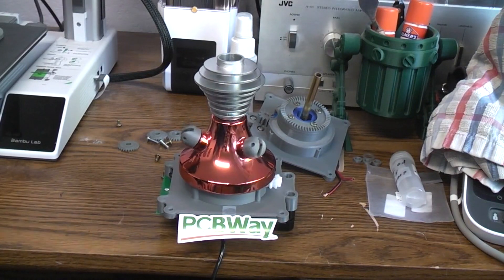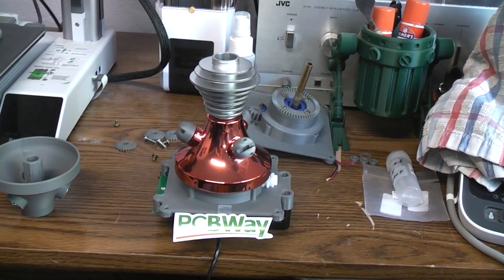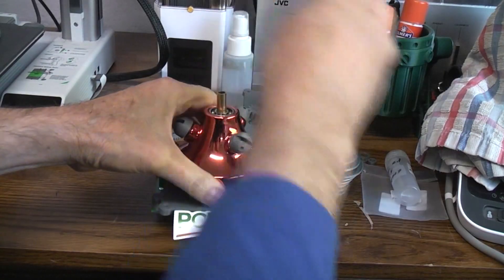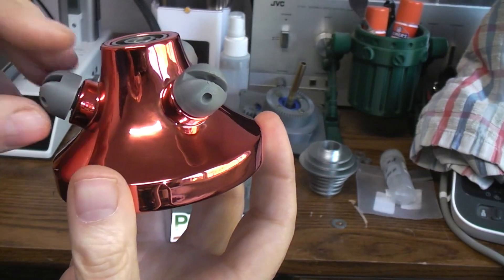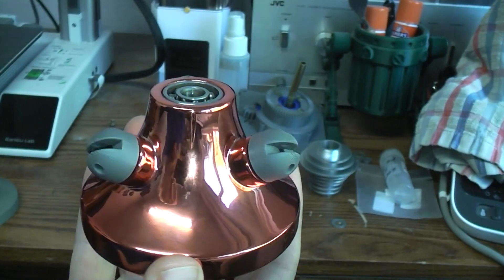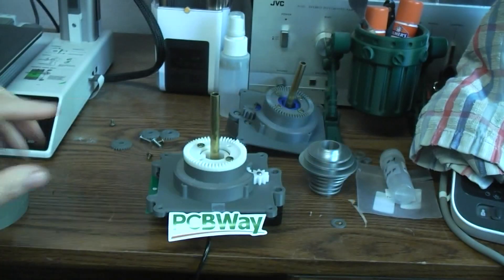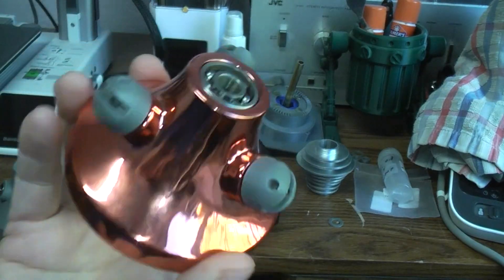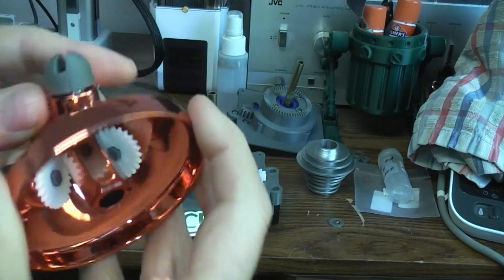Look at this 3d printed resin part I had Electro Plated by PCBWAY.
I have used PCBWAY and done videos on their PCB production, there
Resin printing, both flexible and crystal clear, their Metal "aluminum" 3d printing and Nylon 3d printing. You can find those videos on my Robothut channel. I cover all costs including shipping.